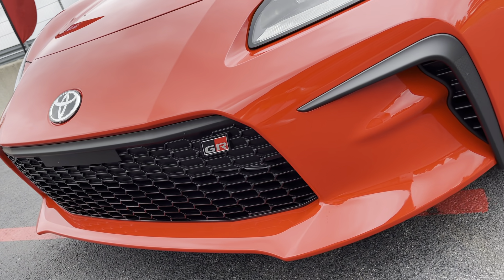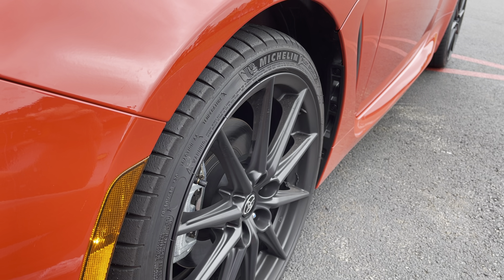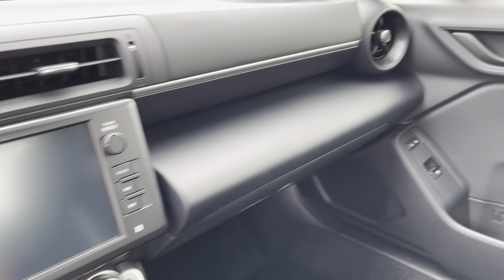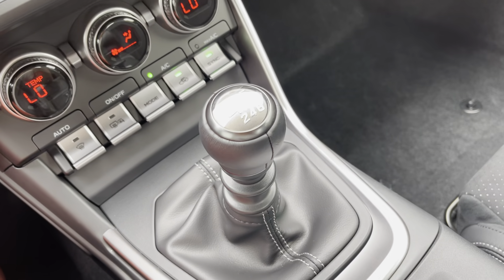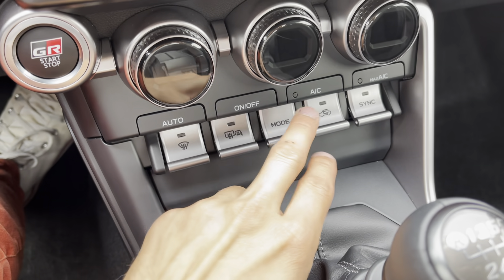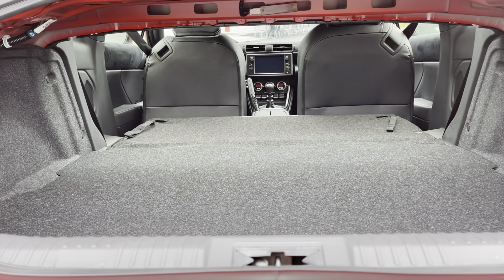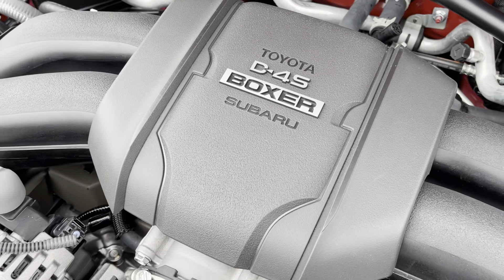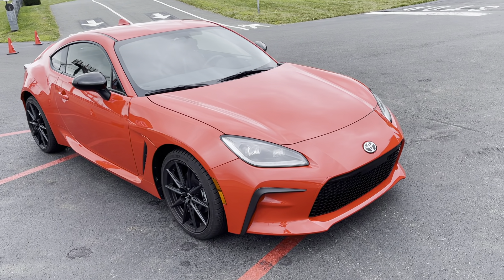Is The New 2022 Toyota GR 86 The BEST Budget Sports Car?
The Toyota GR 86 has held a reputation as a solid sports car that won't break the bank — but did Toyota just make it even better? Here's a hands on look at exactly what you get in this new generation!